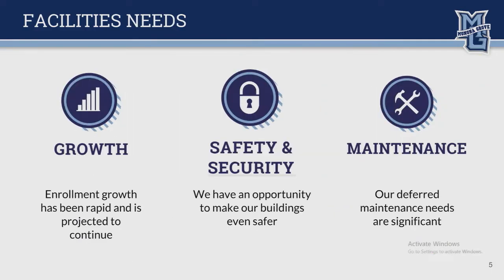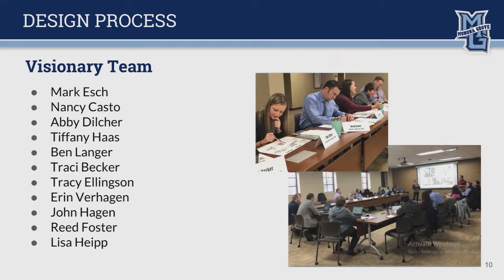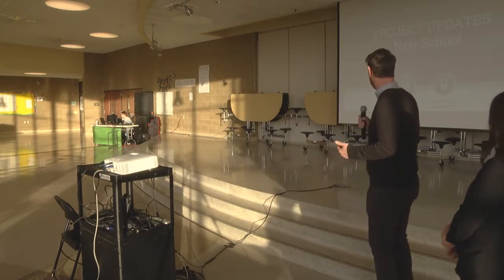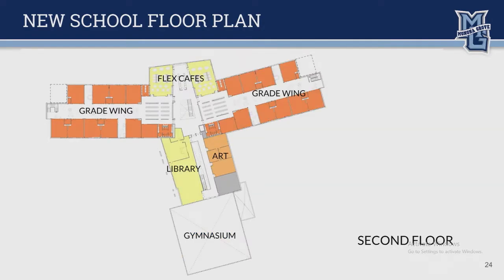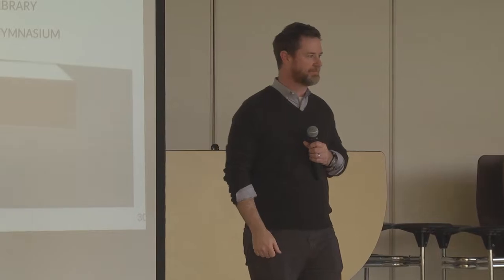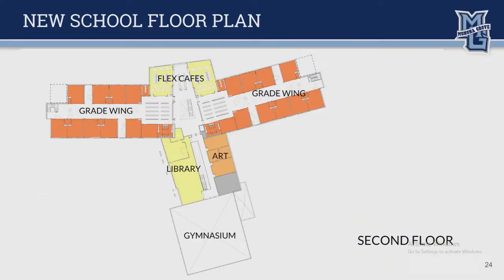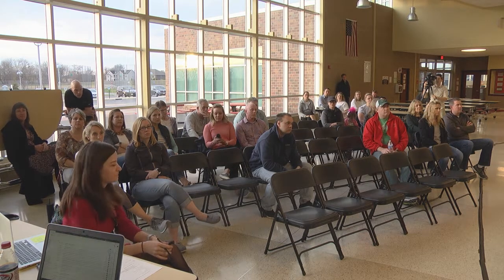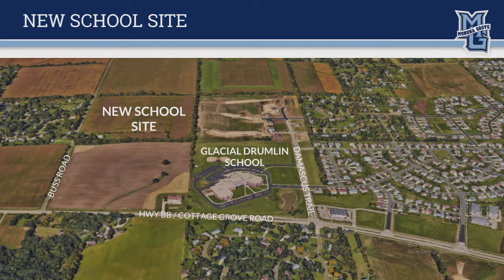Monona Grove School District Facilities Community Update 4/9/19